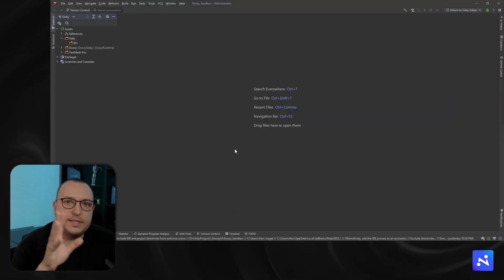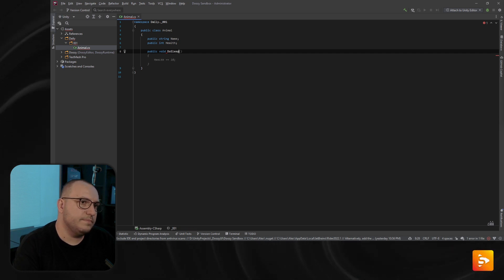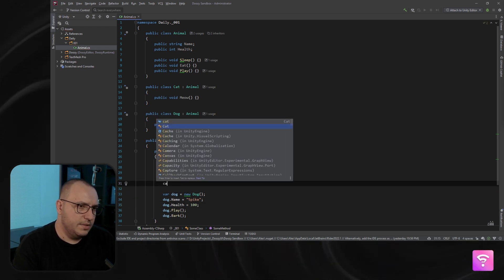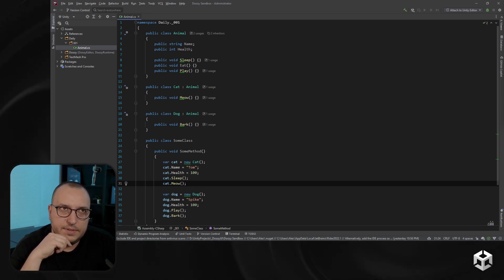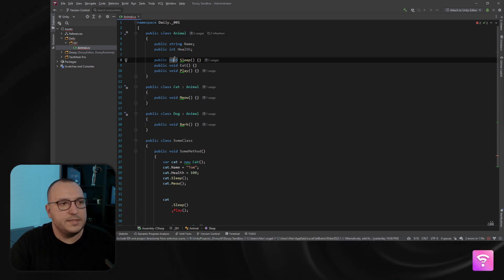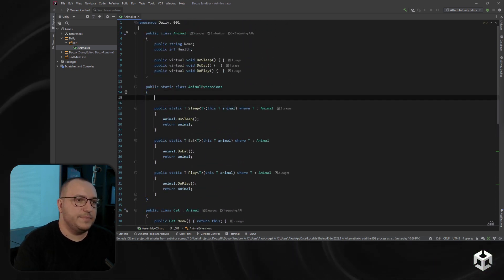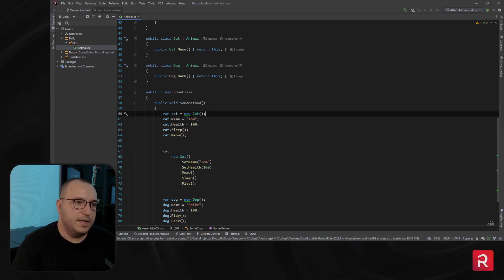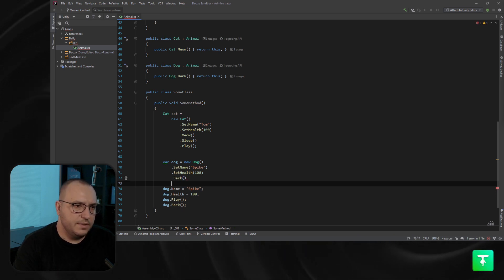How to Create Extension Methods and Method Chaining in C# and Unity - Daily Doozy 001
Extension methods add functionality to classes beyond their initial scope. You can extend your own systems or systems that you do not control.

Method chaining is a technique that allows calling several methods or functions on the same object or class in easy to read format.

In this video, we'll see how to create extension methods and write them in a way that allows method chaining.

Video made on Unity 2022.1.4f with Doozy UI Manager 4.2.5

Doozy UI Manager is a set of systems that make it easy for anyone to design, manage and animate modern User Interfaces. This is a set of professional tools specially designed for professionals.

Doozy UI Manager manipulates components that work on the Unity UI framework (UGUI), while using custom editors made with the editor UIElements framework. It also comes with numerous pre-configured components that are ready to use.

The UIMenu is a visual prefab management system for Unity that allows instantiation of prefab clones or linked prefabs directly in the Unity Editor. Having been created with designers in mind, adding new elements to the menu is done with only a few clicks, without writing a single line of code.

Reactor is a Value Animator Engine created to work with Unity, that uses a simple timing engine to calculate animated values and set them on target objects. It can animate any value property that currently supports Unity UI (uGUI) and editor UIElements, and it can support other systems as well due to its modular nature.

Signals is a universal messaging system specifically designed for Unity that uses data streams to send pings, data structures and/or references, which also includes an internal automated pooling system that recycles data packets after they are used.

Nody is a visual flow graph solution designed to create, visualize and manage UI navigation flows. Built on UIElements, the new retained mode UI framework for Unity, it uses the same infrastructure as the Unity’s ShaderGraph and VFXGraph solutions.